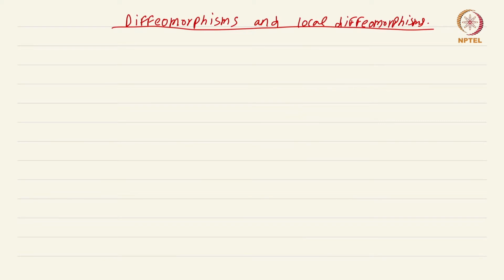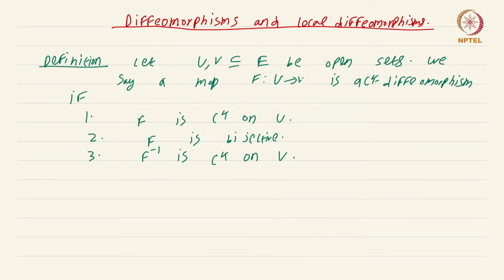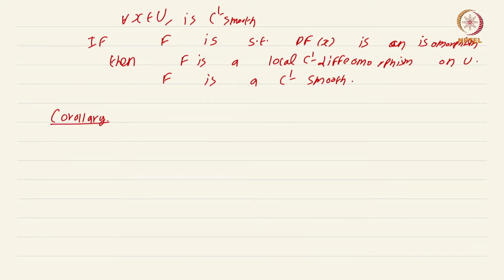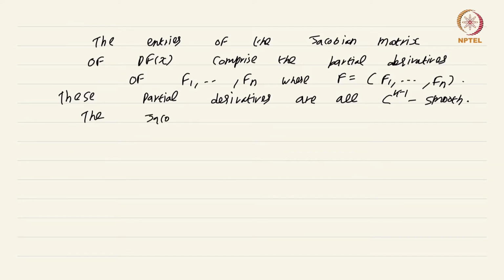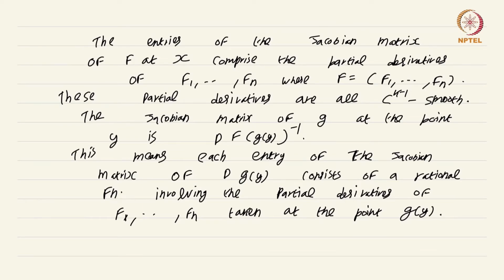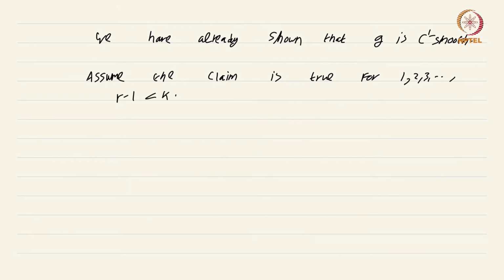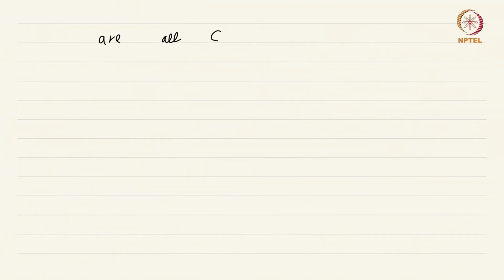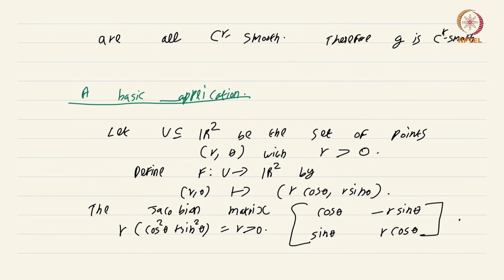18.1 Diffeomorphismsm and local diffeomorphisms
18.1 Diffeomorphismsm and local diffeomorphisms